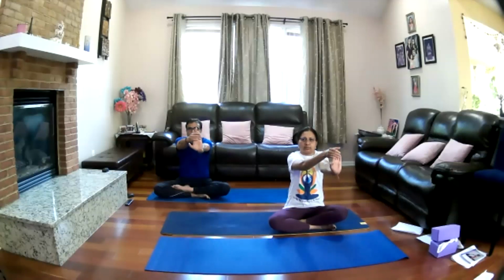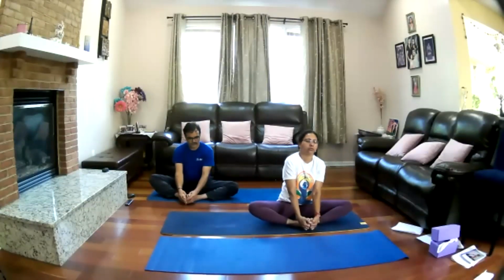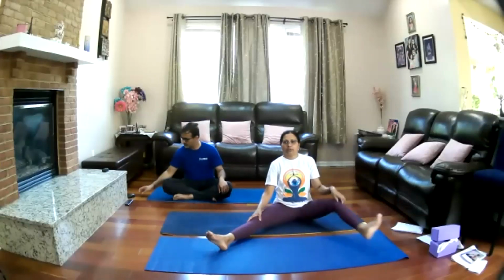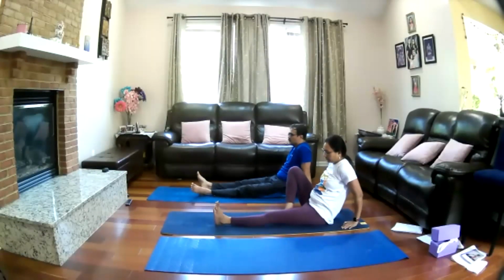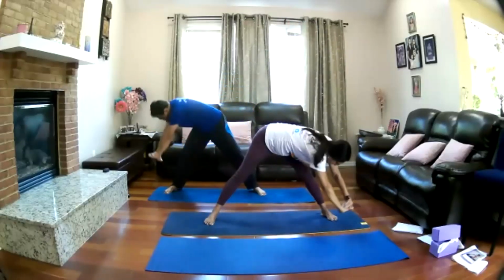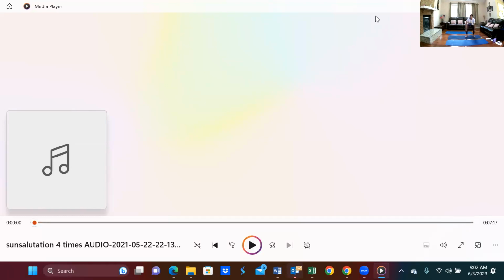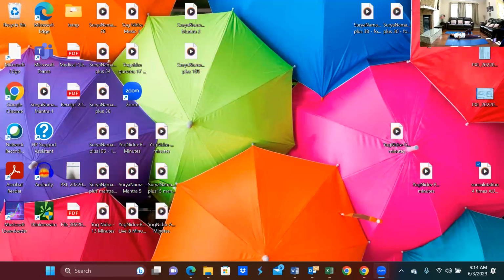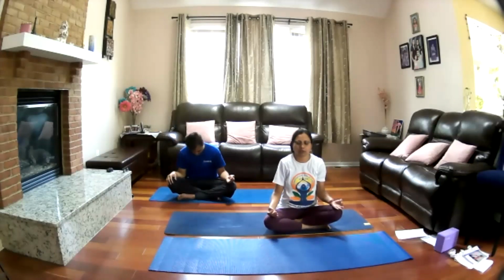Yoga Session - Saturday 06/03/2023 - Kinnari lead session